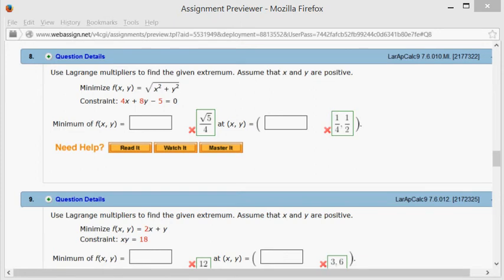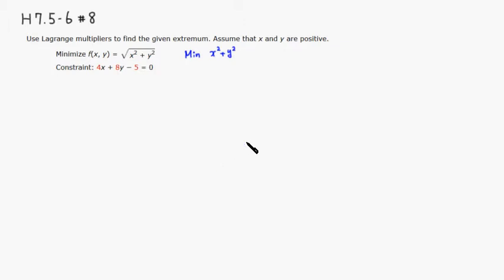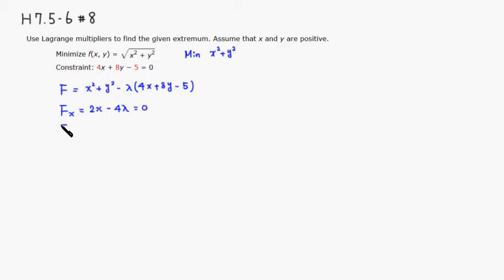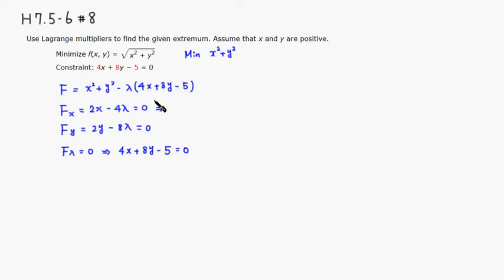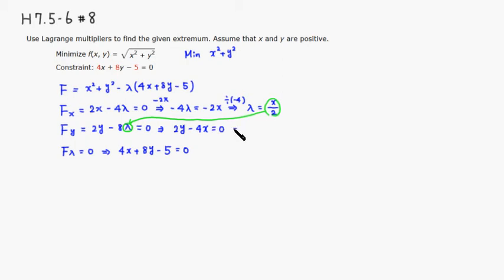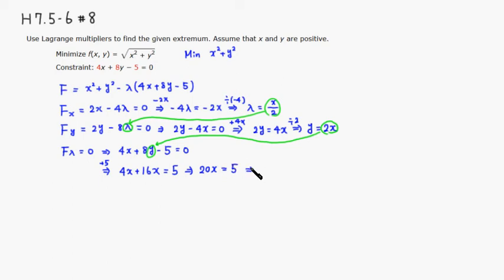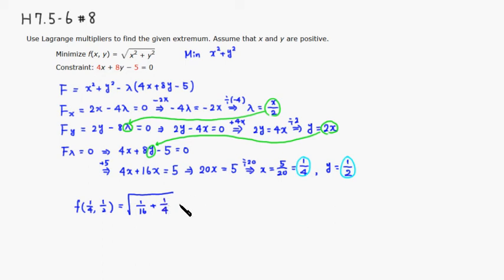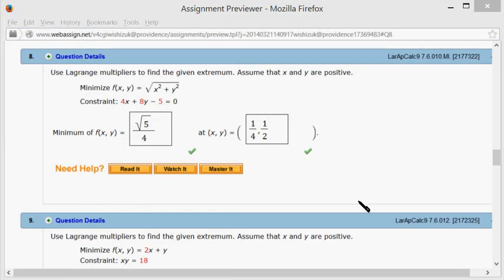MTH 110 H7.5-6 #8 (Spring 2014)